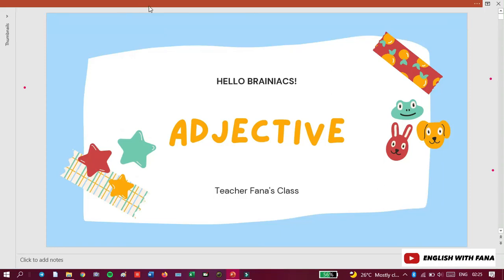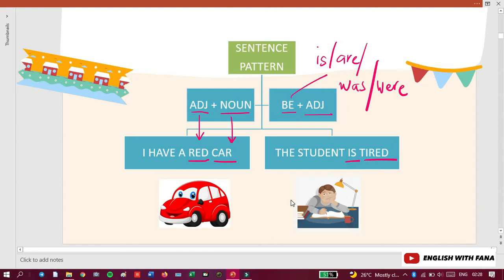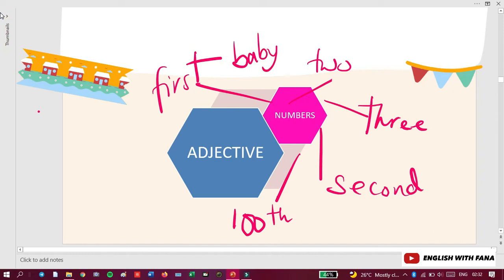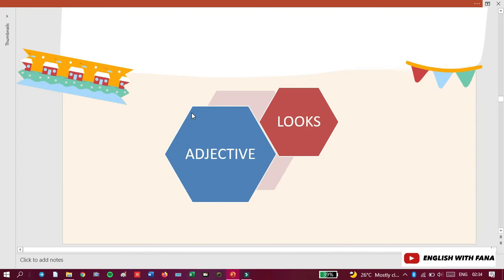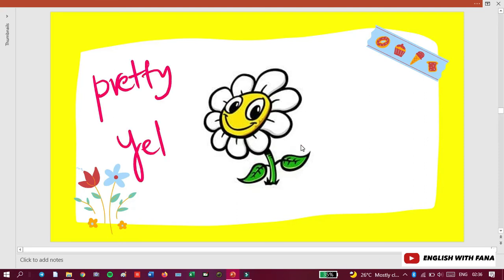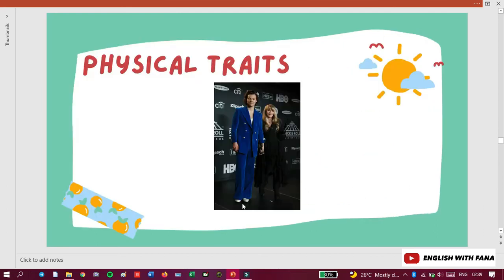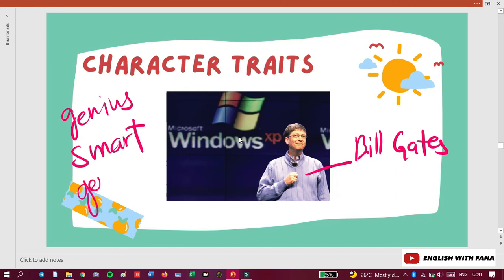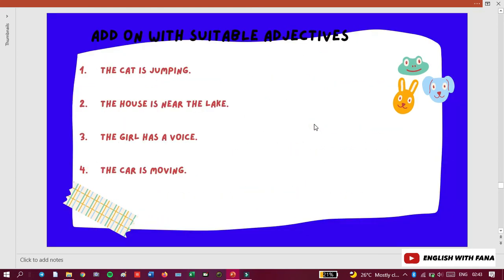PDPR - CEFR - ADJECTIVES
Teacher Fana is explaining ADJECTIVES to her students.